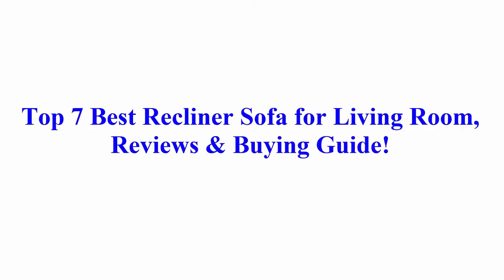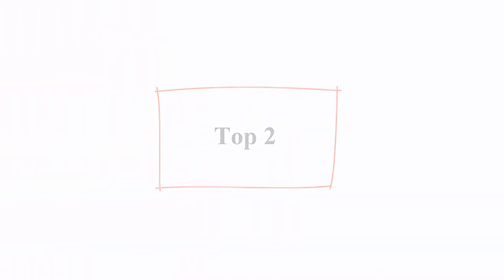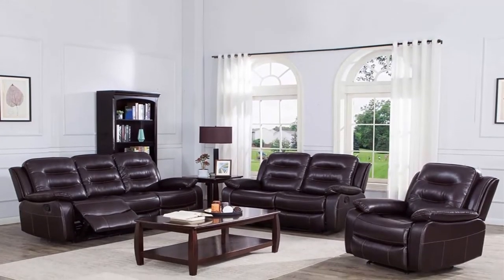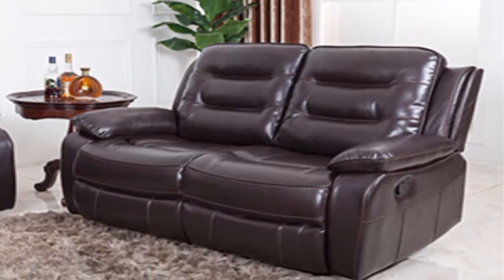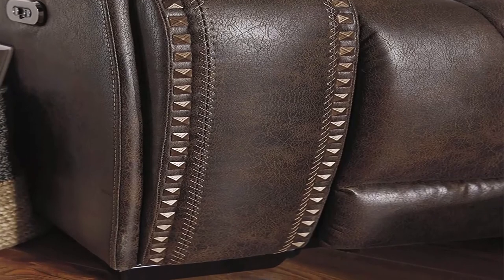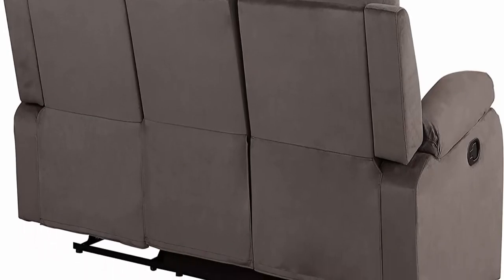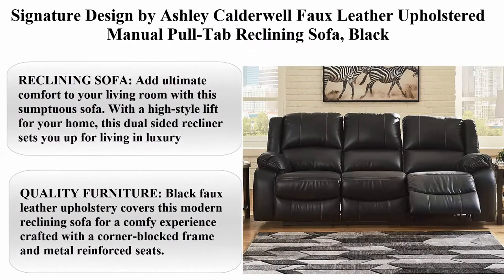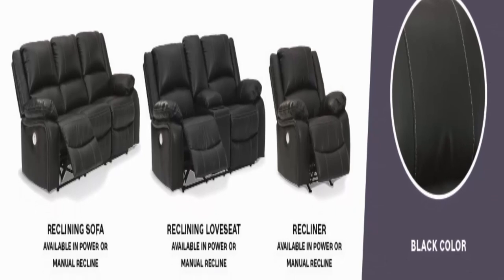Top 7 Best Recliner Sofa for Living Room, Reviews & Buying Guide!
Top 1: Betsy Furniture Microfiber Reclining Sofa Couch Set Living Room Set 8007 (Grey, Sofa+Loveseat+Recliner)

Top 2: Recliner Sofa for Living Room Set Reclining Couch Sofa Chair Palomino Fabric Loveseat 3 Seater Home Theater Seating Manual Recliner Motion Home Furniture

Top 3: JUNTOSO 3 Pieces Recliner Sofa Sets Bonded Leather Lounge Chair Loveseat Reclining Couch for Living Room-Brown

Top 4: Signature Design by Ashley Game Zone Faux Leather Upholstered Power Reclining Sofa with Adjustable Headrest and Positions, Cup Holders and Hidden Storage, Brown

Top 5: Blackjack Furniture Elton Microfiber Reclining Modern Living Room Loveseat, Sofa, Wood Brown

Top 6: Madrona Burke Oliver Desert Sand Power Console Loveseat with Dual Recliners, Hidden Storage, and USB Charging Station

Top 7: Signature Design by Ashley Calderwell Faux Leather Upholstered Manual Pull-Tab Reclining Sofa, Black